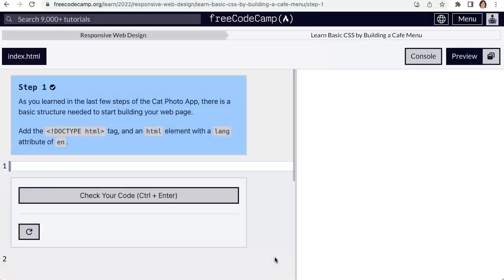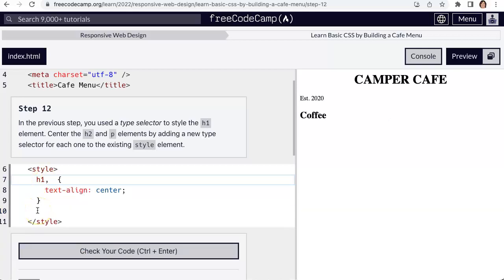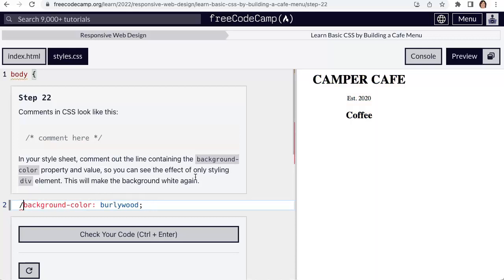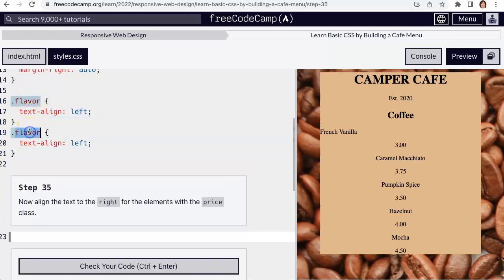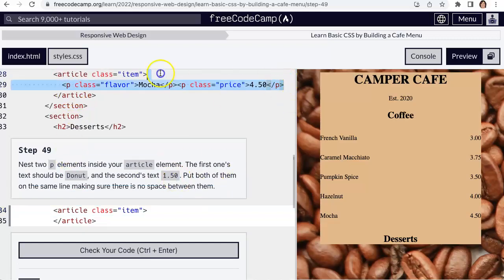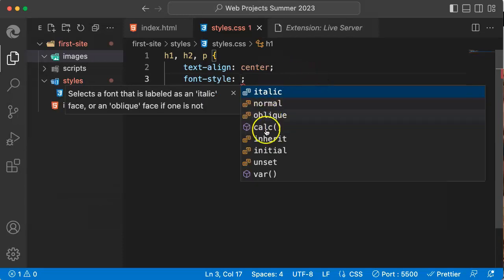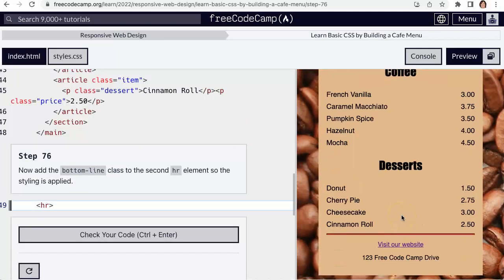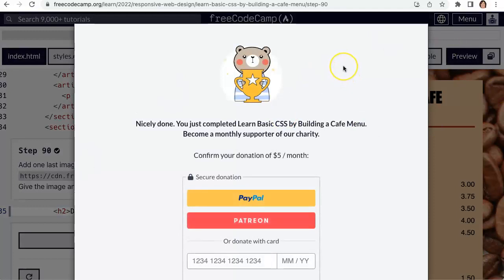Practice 2: Cafe Menu Basics of CSS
This video is to compliment the freeCodeCamp responsive web design certificate. Students will hear commentary about HTML and CSS as they go through the project so think of it as a lecture as well as a project walkthrough.

This is for students in the CIS133DA course, Intro to Internet/web design and Development at Mesa Community College in Mesa AZ as a part of the Web Design and Development program